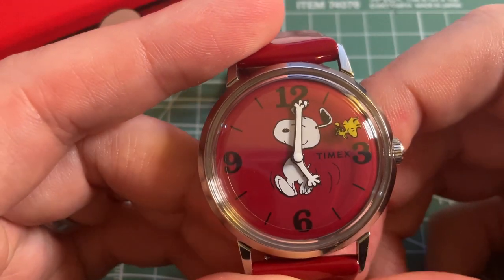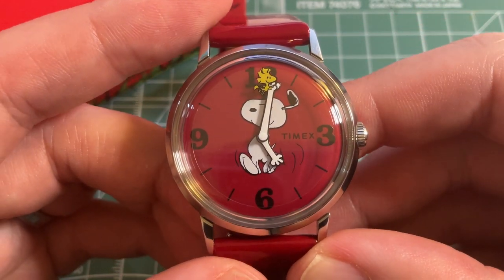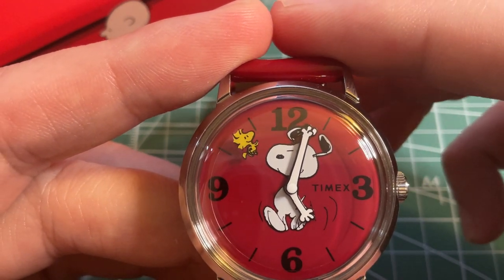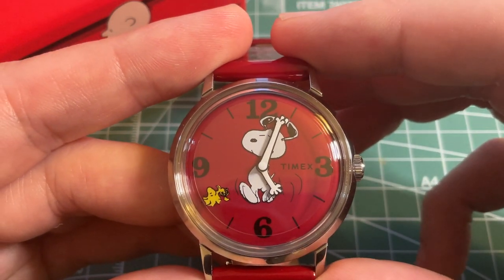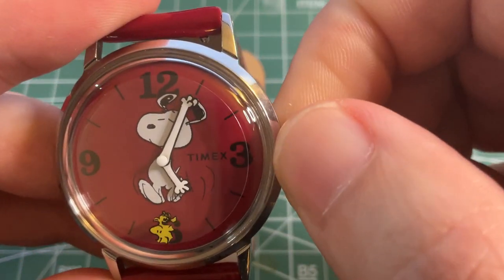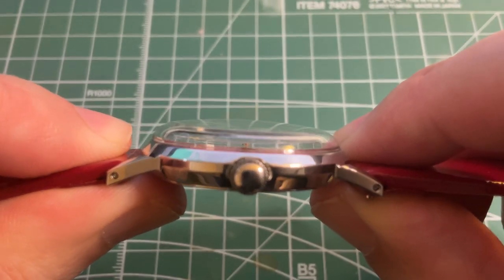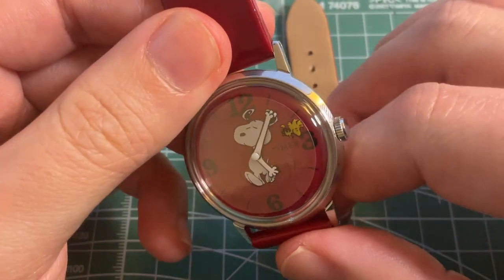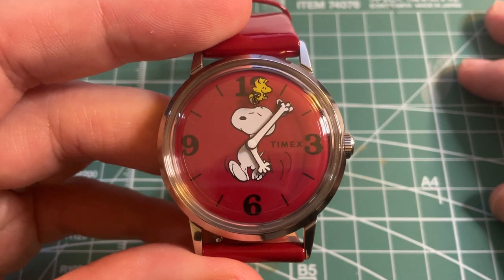Timex Marlin Hand Wound x Peanuts Dancing Snoopy 34mm review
Timex Marlin Hand Wound  x Peanuts Dancing Snoopy 34mm is not exactly the Omega Speedmaster Silver Snoopy Award 50th Anniversary, but an affordable and easy to wear alternative if you are a Snoopy fan.